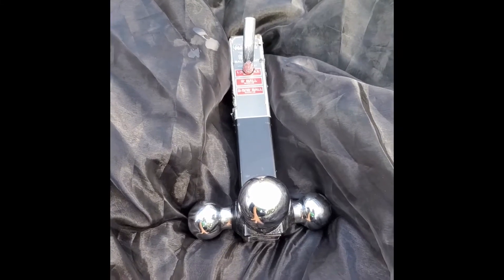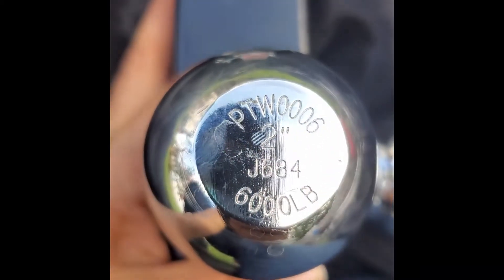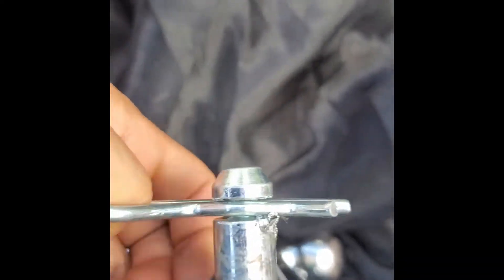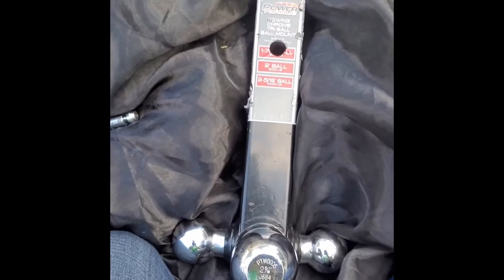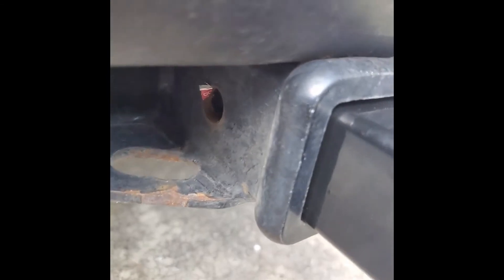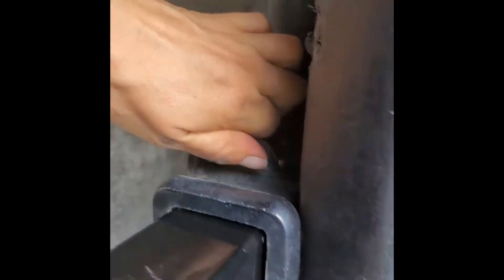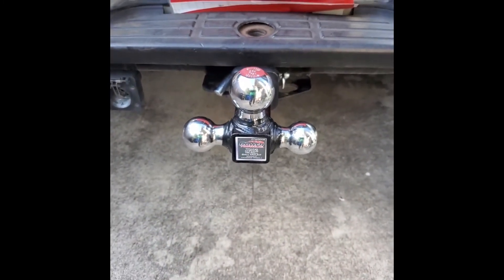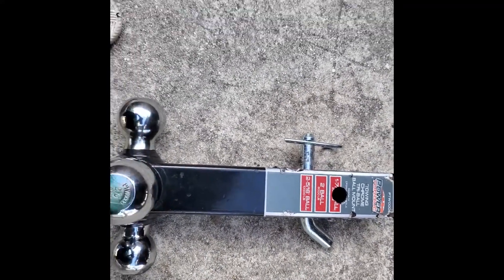How To Mount And Remove A Tow Hitch DIY: Auto: Nissan Titan Truck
One Stop Channel: Auto: How to Mount a Tow Hitch DIY: Nissan Titan Truck. Tow hitch mounting onto appropriate sized car, truck, suv as determined by vehicle manufacturer. Simple, Easy Step. Do It Yourself, Install tow hitch. How to remove a tow hitch. Simple, Easy Step. This vehicle is protected by copyright laws. Any usage of these vehicles is a violation of the copyright law.